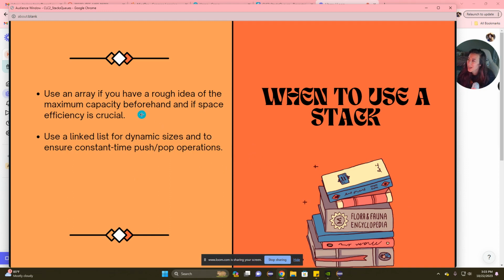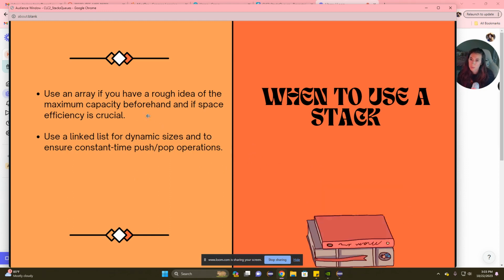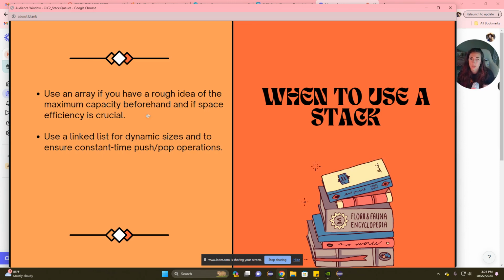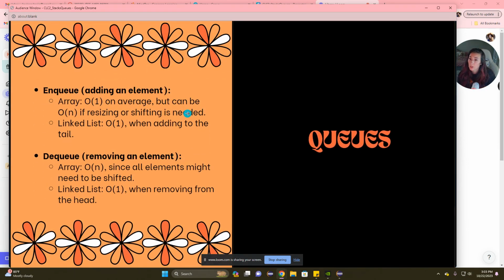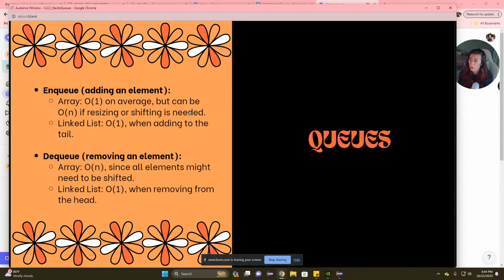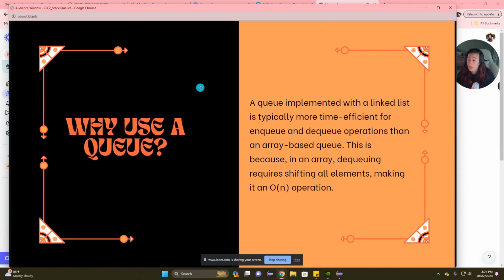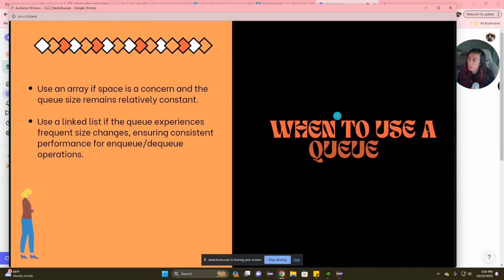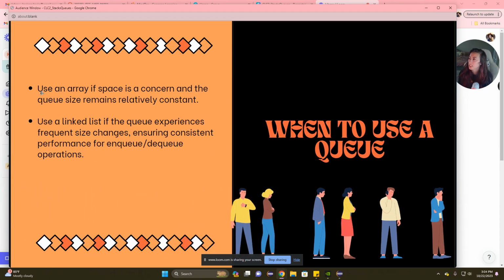Stacks and Queues in Java - CLC2